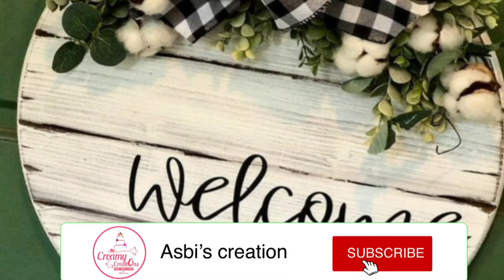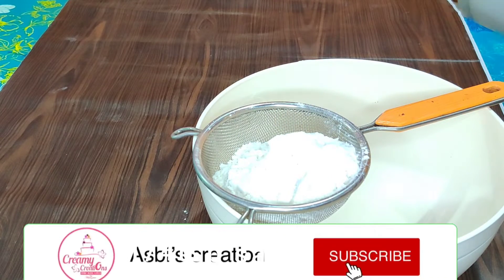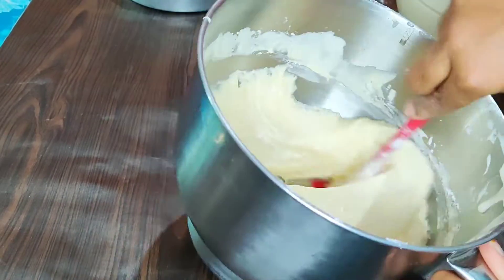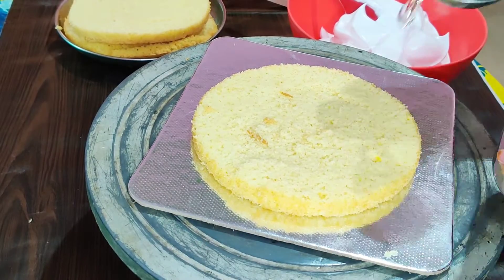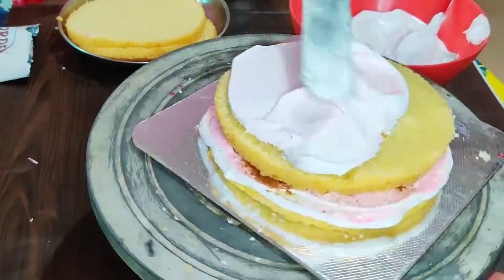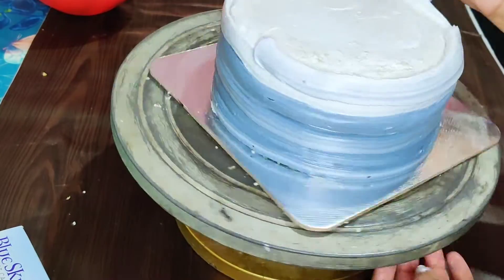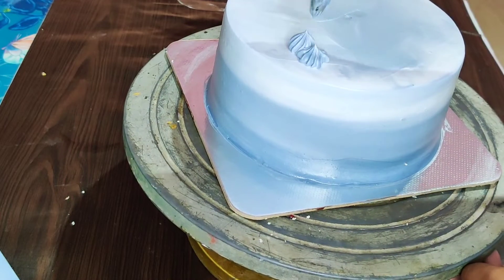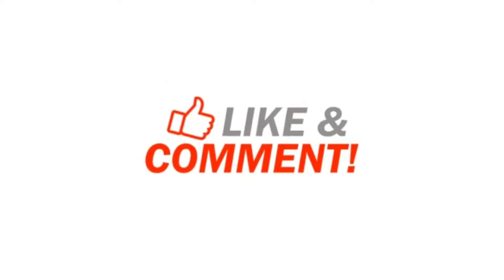ഞാൻ sale ചെയ്യുന്ന വൈറ്റ് ഫോറസ്റ്റ് കേക്ക് റെസിപ്പി✨ secret fillings 😋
ingredients
maida 1cup
vanila 1tsp
egg 4
sugar 1cup
salt 1/4tsp
oil 2tbspn

fillings
condensed milk
strawberry crush or grated cherry
grated white compound
boost